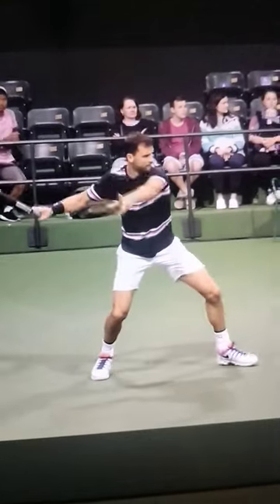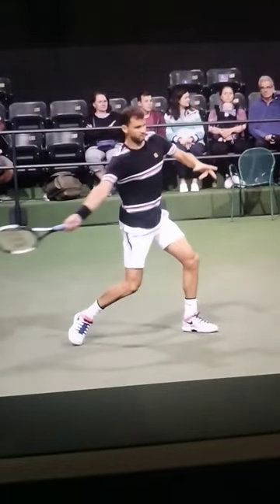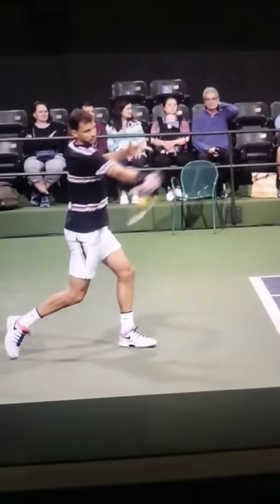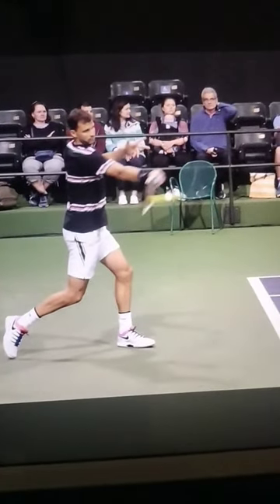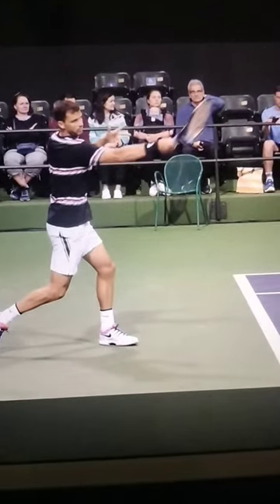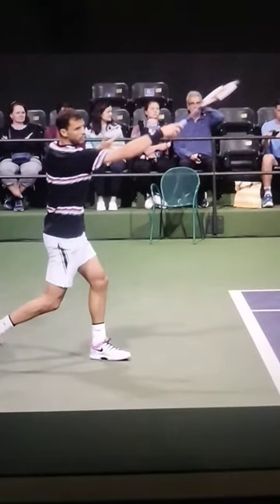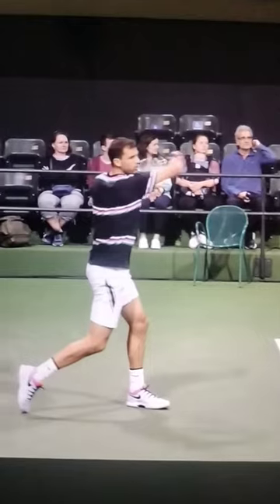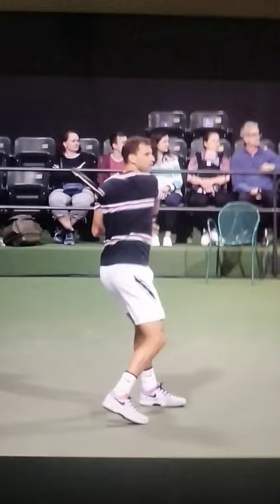3 Impeccable Grigor Dimitrov Forehand habits